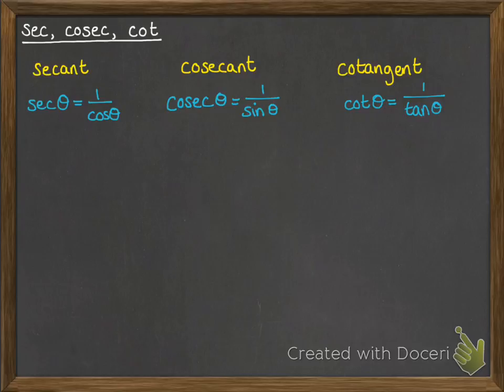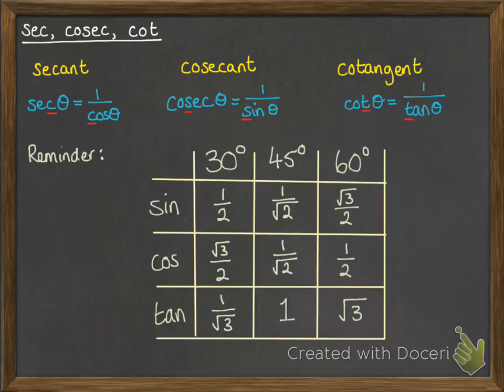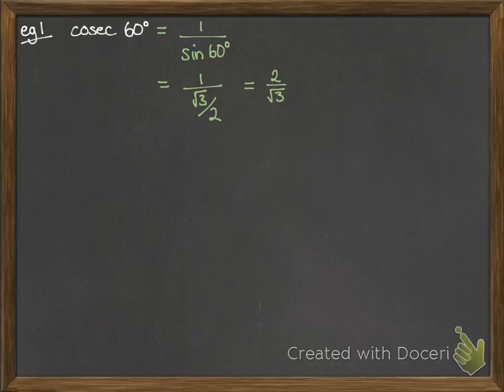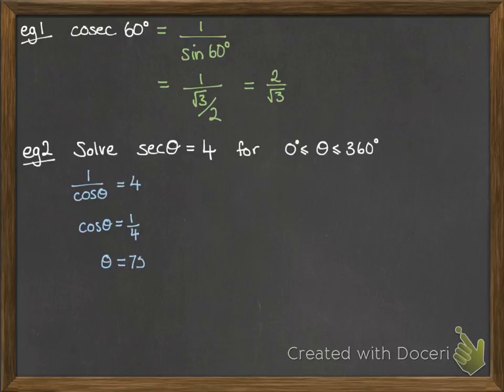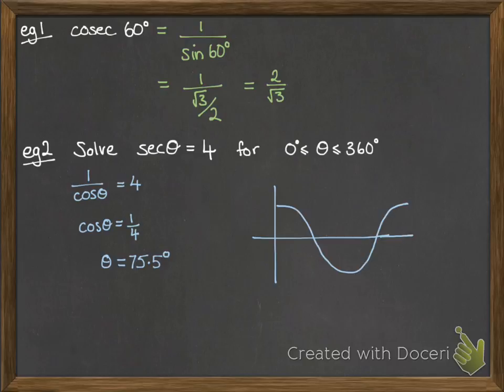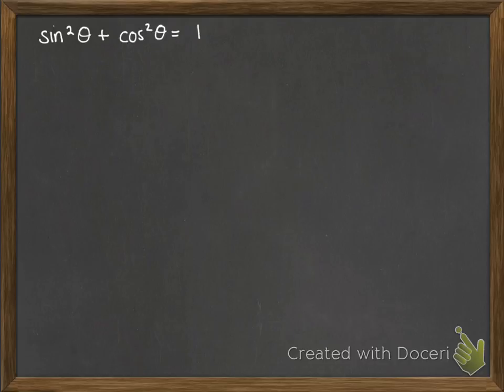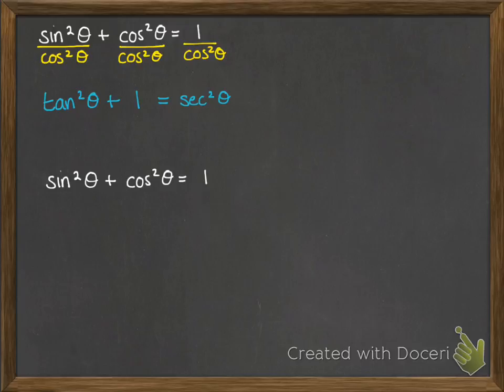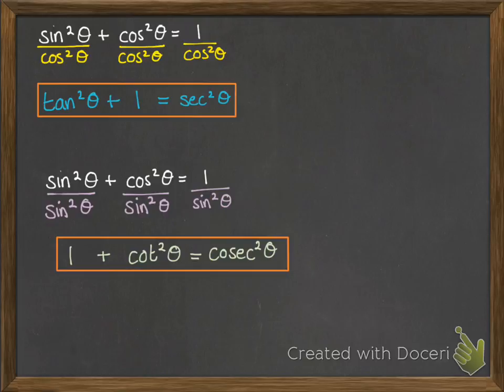Trig 2.1 Sec, cosec, cot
Reciprocal Trig Functions